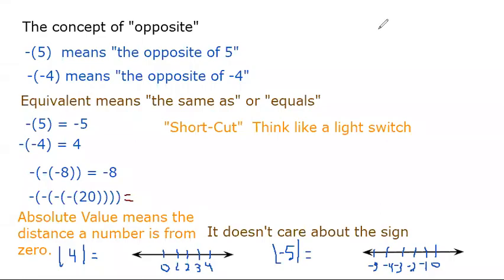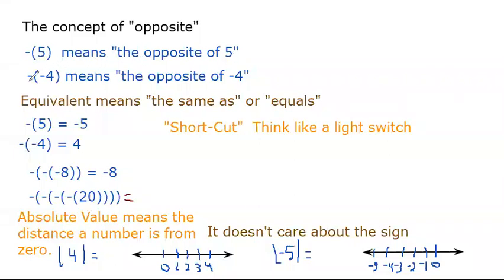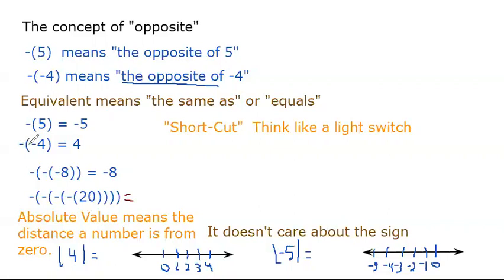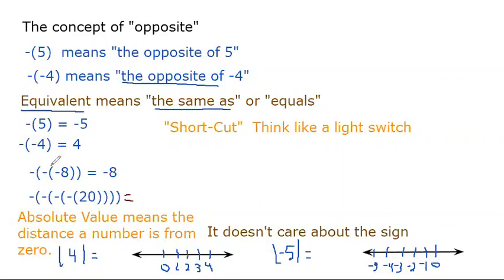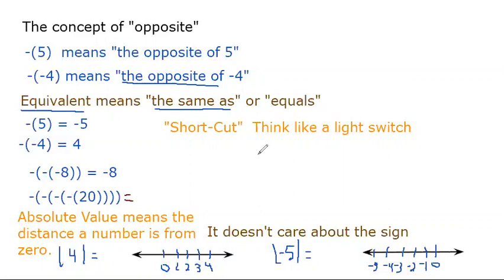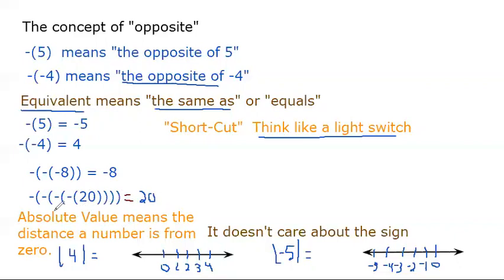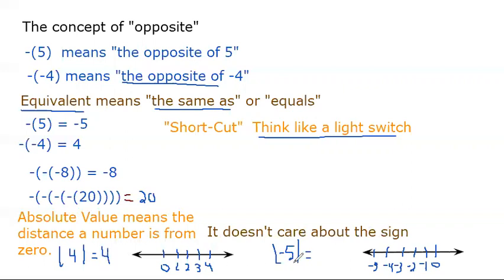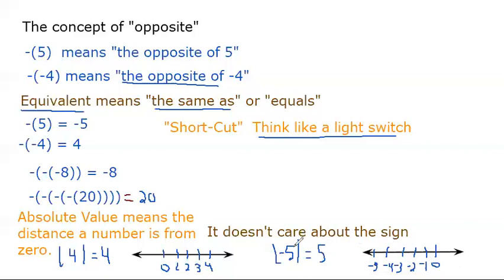1b Opposite and Absolute Value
This video is about integers and defines the word opposite and absolute value.